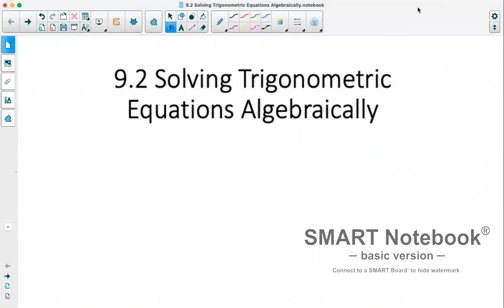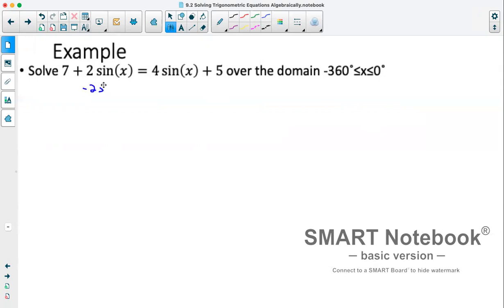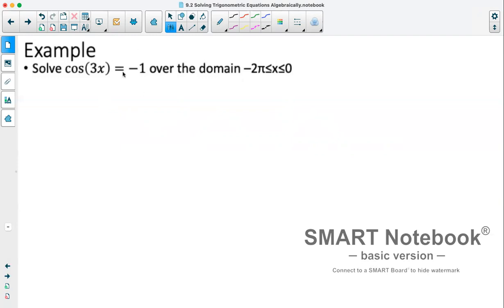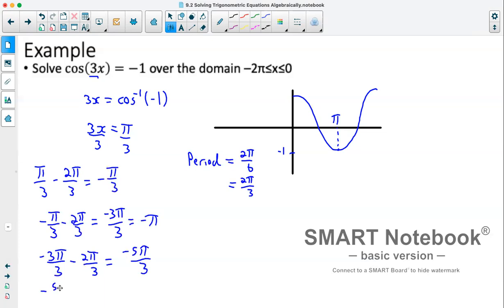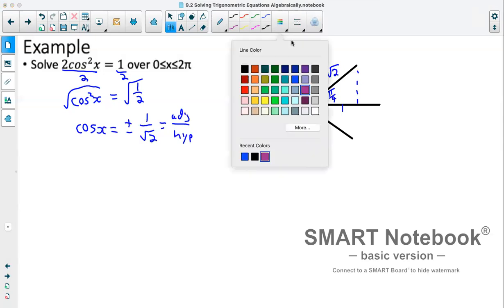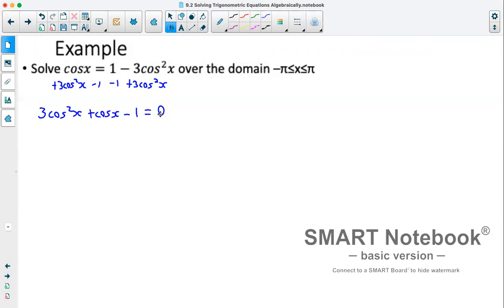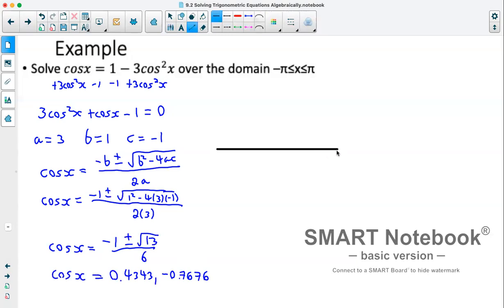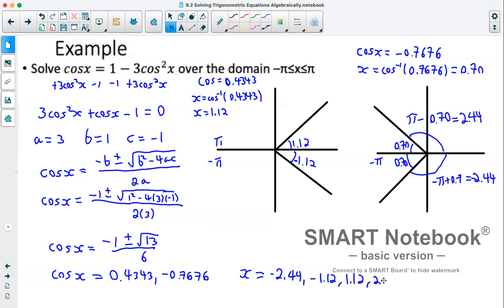Precalculus 12: 9.2 Solving Trigonometric Equations Algebraically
In this section I go over solving trigonometric identities with algebra.